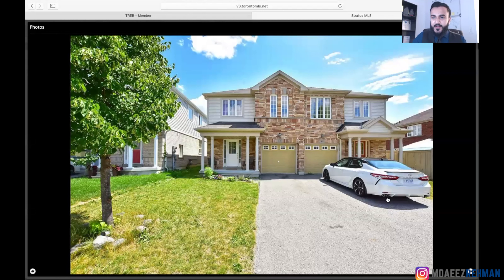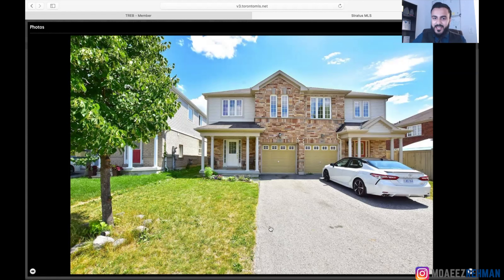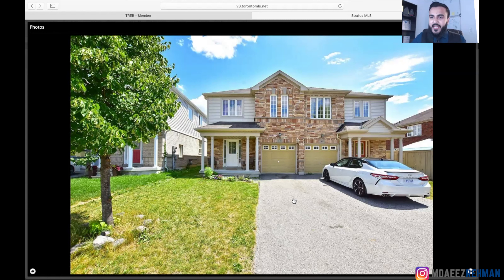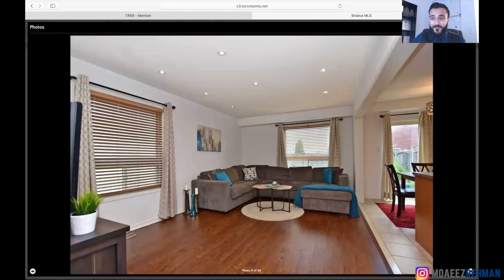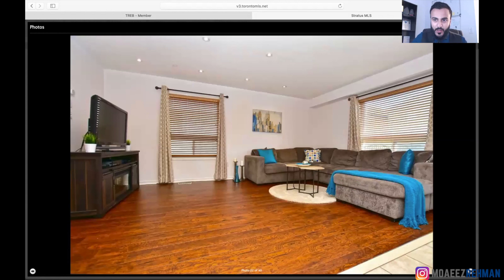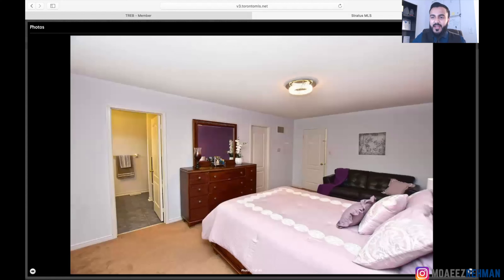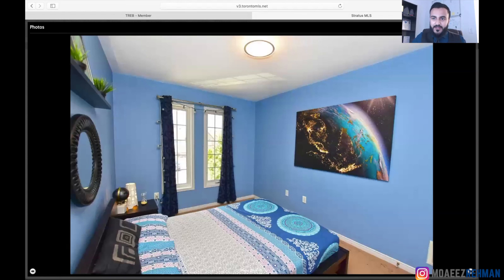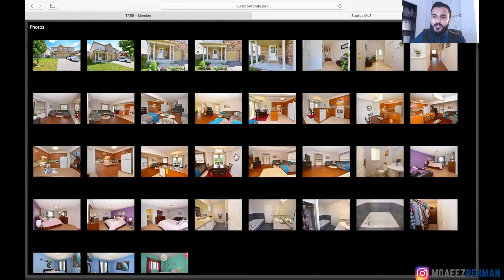Real Estate Virtual Showing| Home SOLD over FaceTime| Home Buyer Tips Toronto| Moaeez Rehman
In this months case study, I share how one of my awesome clients took advantage of Virtual Showings to secure a home before other offers came in! Virtual Showings is an amazing took and a home buyer tip I recommend to everyone.

My team and I actively sell Real Estate in Toronto, Durham Region, York Region, Peel Region and across the GTA. I would absolutely love to assist you in purchasing your first home!